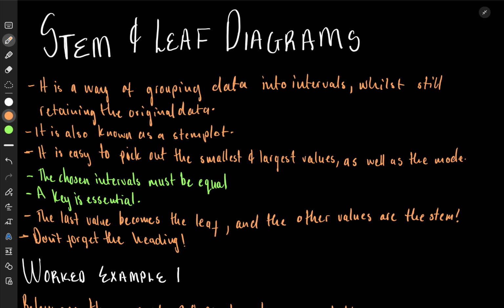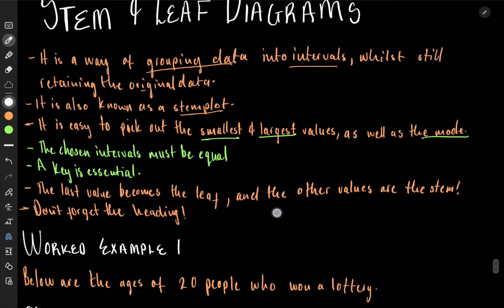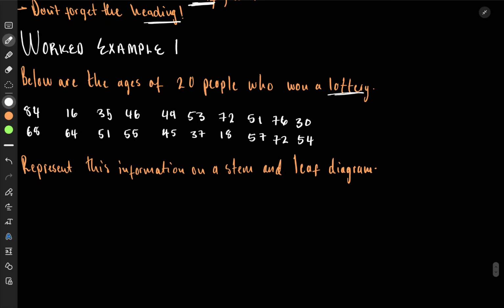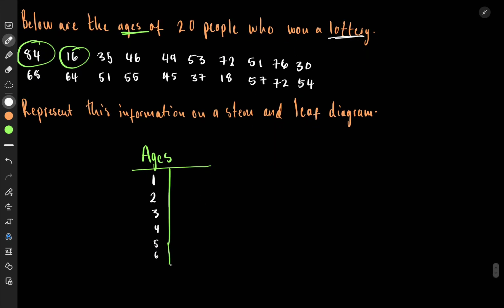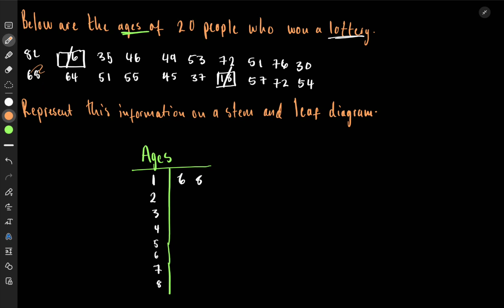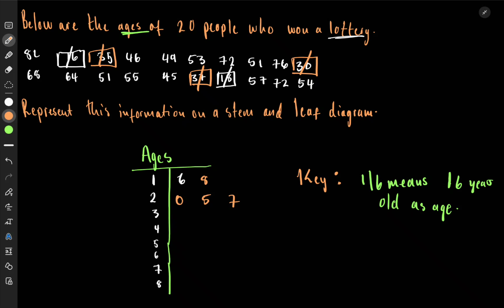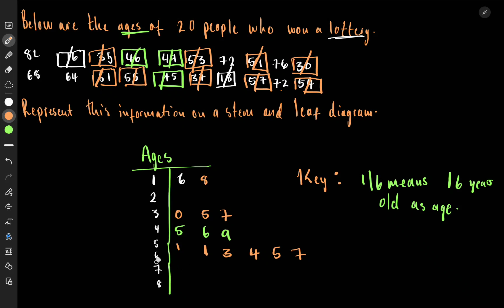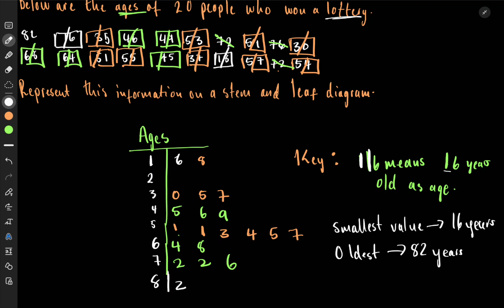Stem And Leaf Diagrams - Part 1